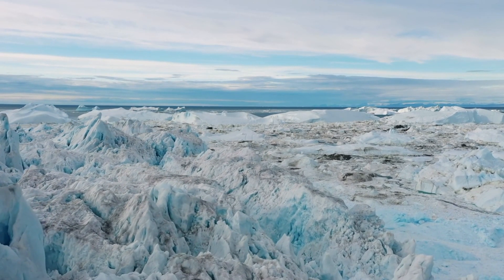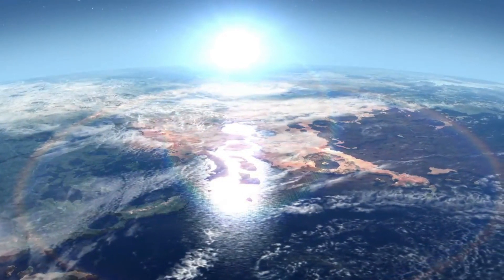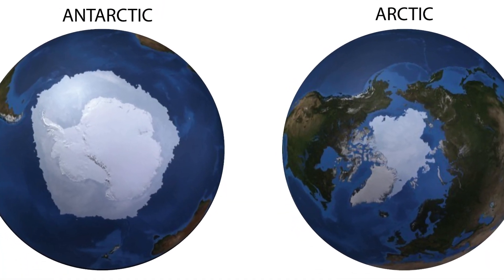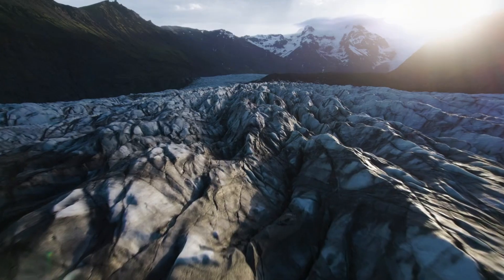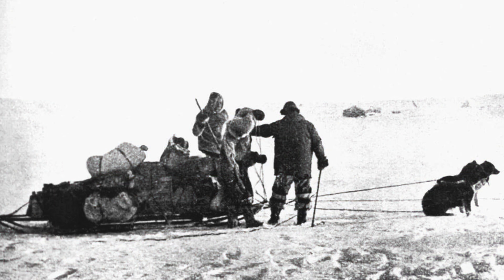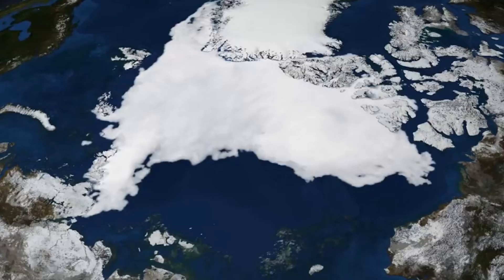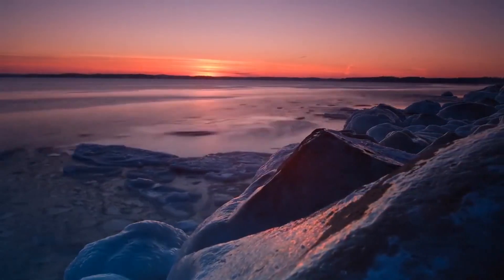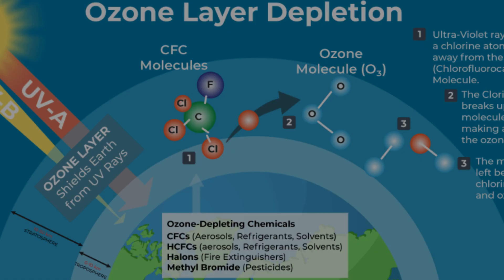North Pole vs South Pole: 10 Surprising Differences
In this video, we explore 10 surprising differences between the North Pole and South Pole, two of the most extreme and mysterious places on Earth. While the Arctic is filled with diverse wildlife and human settlements, the Antarctic is a vast frozen desert with no indigenous human population. From their geography, climate, and wildlife to their history of exploration and the impact of global warming, we'll break down what makes these polar regions so unique and different.
🌍 What You'll Discover in This Video:
• The fascinating geographical differences between the North Pole and South Pole
• Climate variations and why the North Pole is warmer than the South
• The wildlife that thrives in these regions, including the polar bear and penguins
• Surprising facts about historical expeditions and the first humans to reach both poles
• How global warming is affecting these regions and their fragile ecosystems
🔔 If you enjoyed this video, make sure to hit the like button and subscribe to our channel for more educational and surprising content about the natural world, science, and the planet!